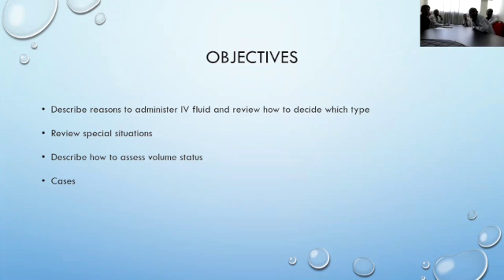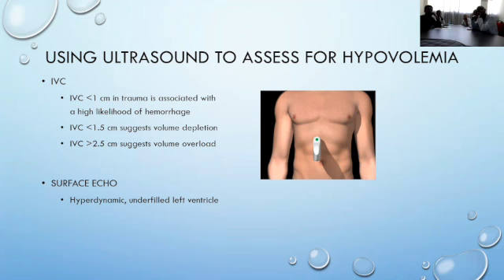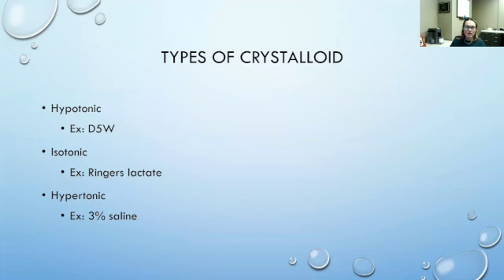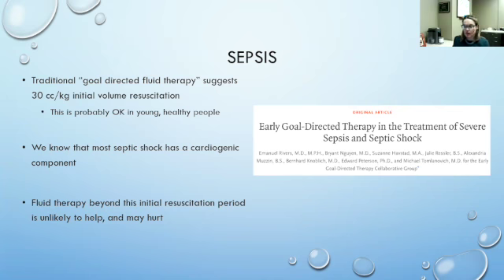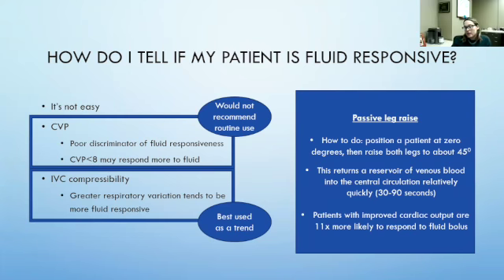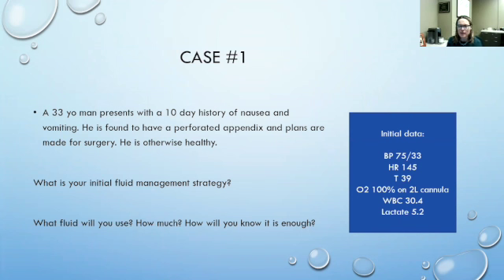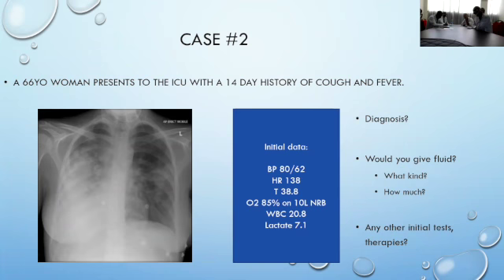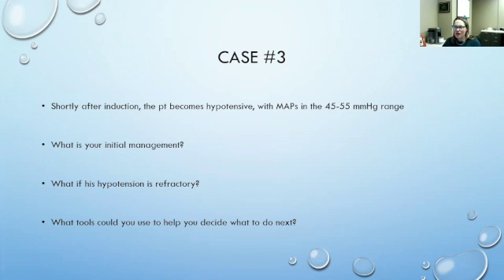Fluid Management in Critical Patients Lecture Video Recording